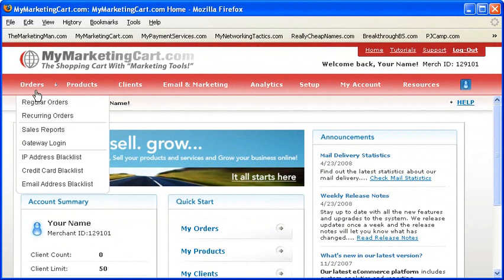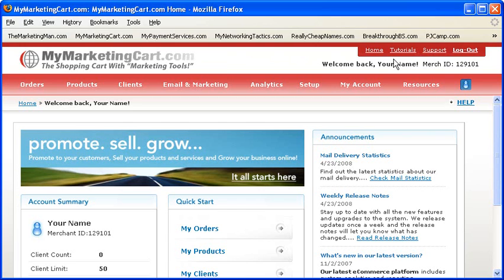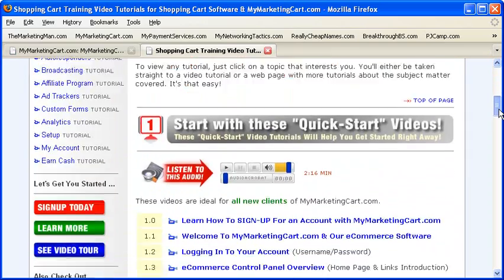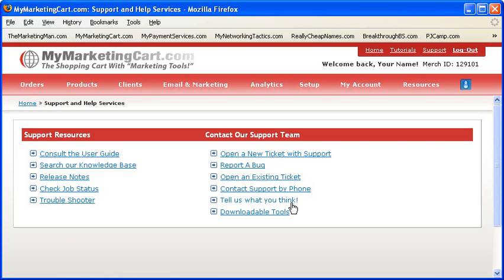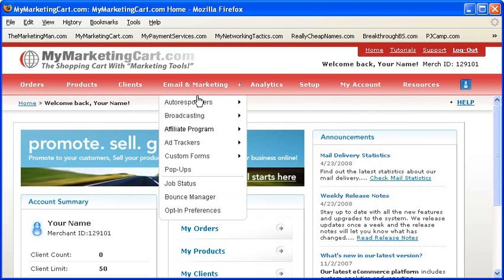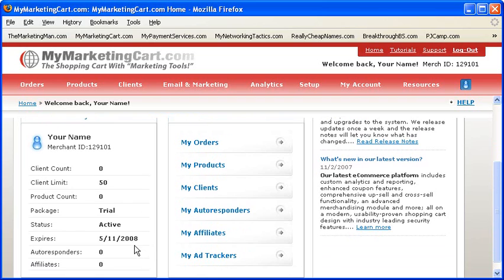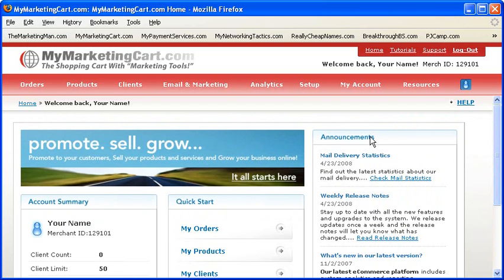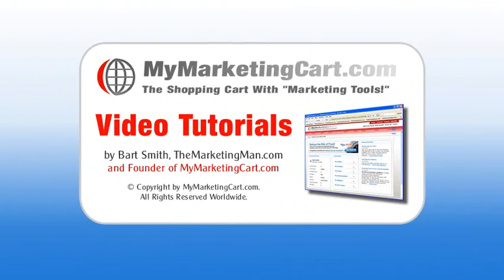eCommerce Control Panel Overview at MyMarketingCart.com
Here's a quick overview of the eCommerce Control Panel of your new shopping cart account with MyMarketingCart.com. This is the home page of your account, and this is where you would access a lot of information as it relates to your account, and where you would login to check your orders, add products to your shopping cart (to sell from your site), setup your affiliate program, create ad-trackers, create newsletter opt-in boxes, eMail your list and a number of other great services all built-in to your account with MyMarketingCart.com.